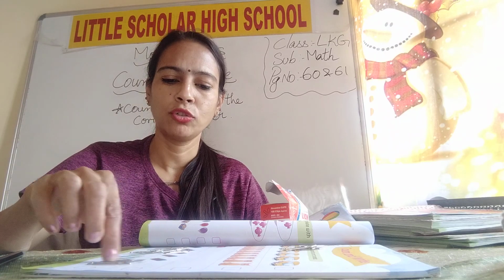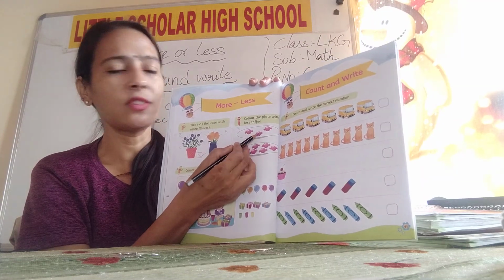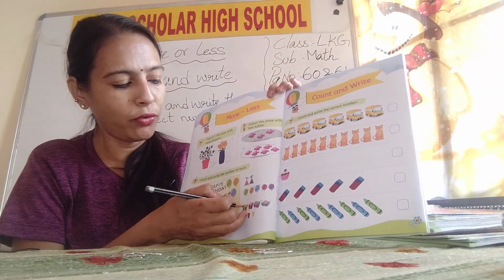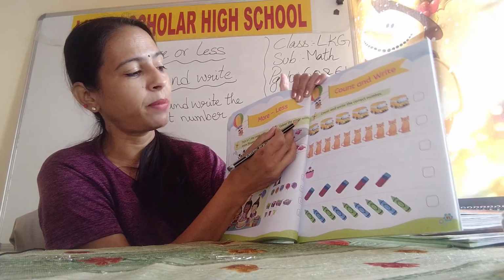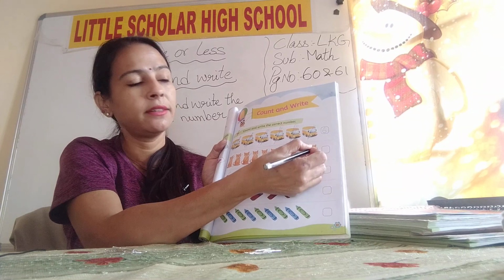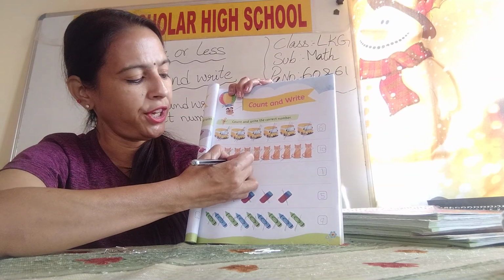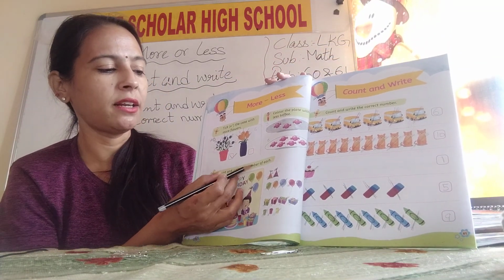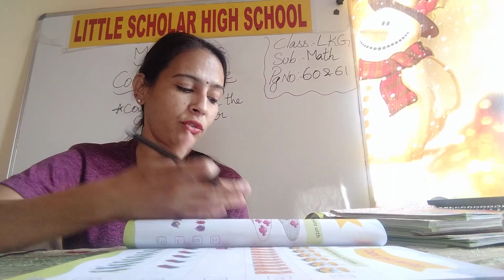LEARN MORE or LESS WITH MATH ACTIVITY 😊 || LITTLE SCHOLAR HIGH SCHOOL | MAARGDARSHAK - PLAY SCHOOL